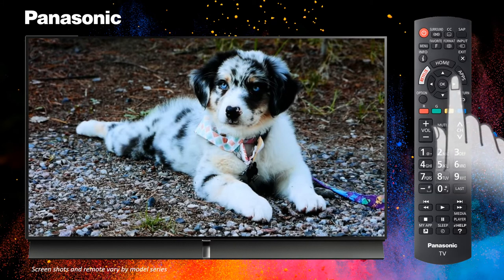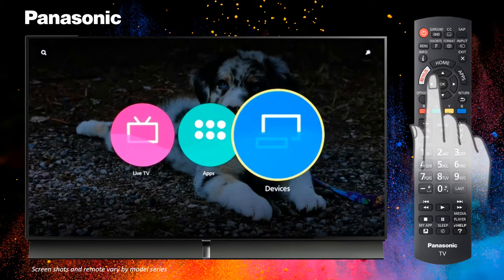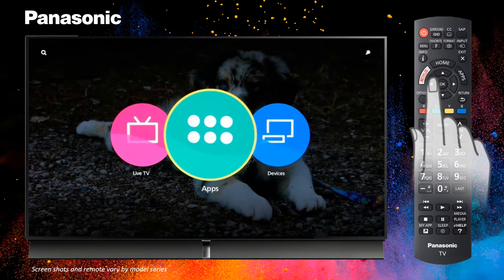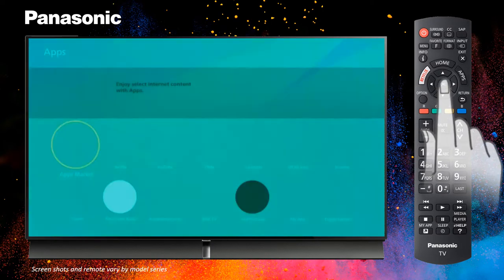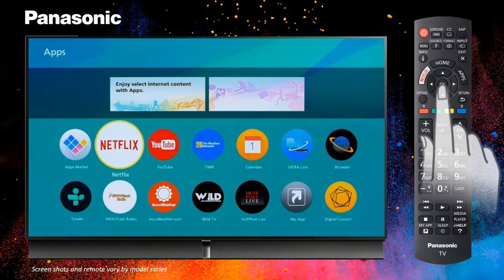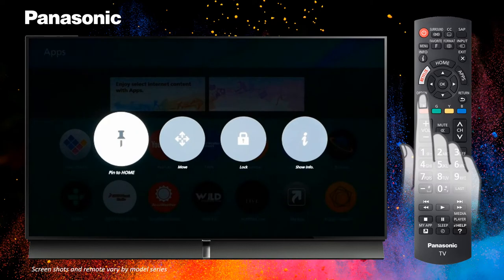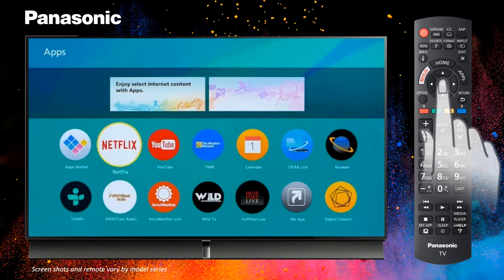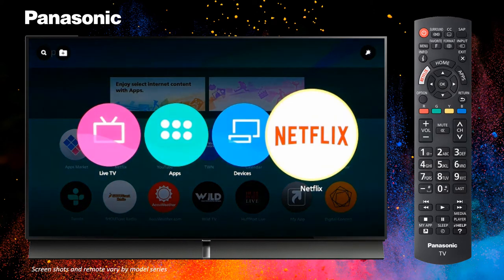Panasonic - Television - Function - How to pin (add) content icons to the home screen.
In the following Panasonic Help video we will show you how to “Pin” or add TV channels, applications, devices and browser pages to the Home screen.  This is useful to quickly access commonly used content.